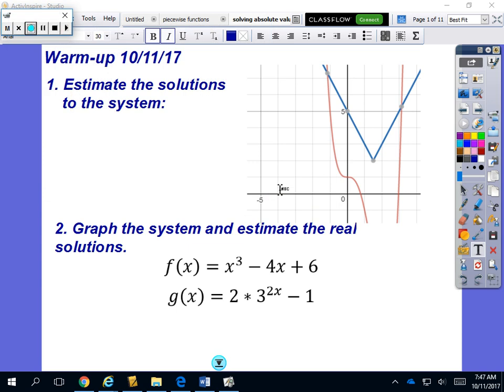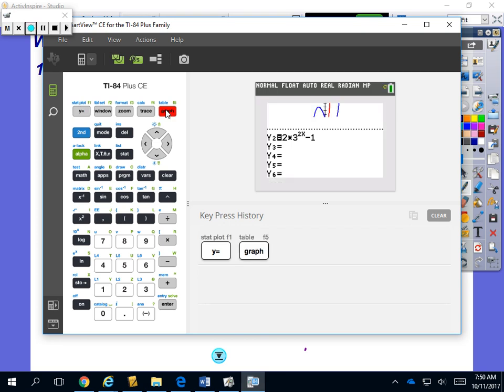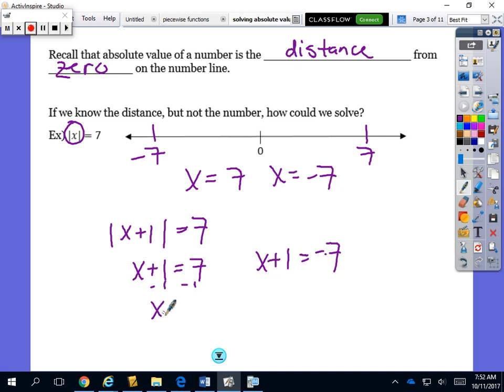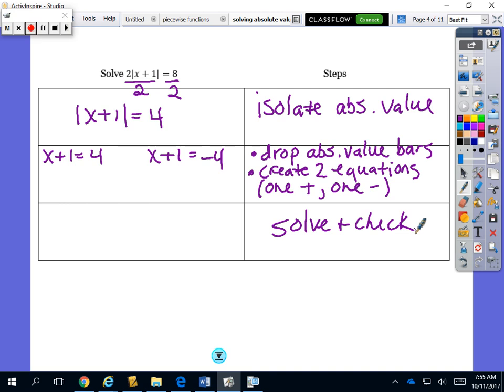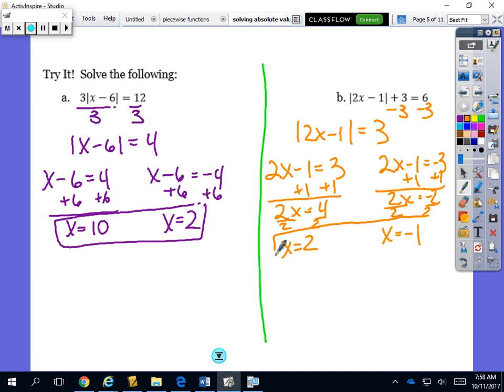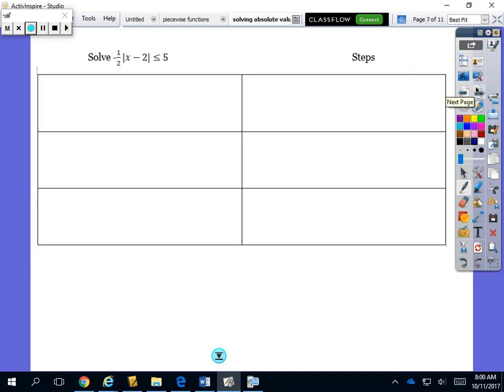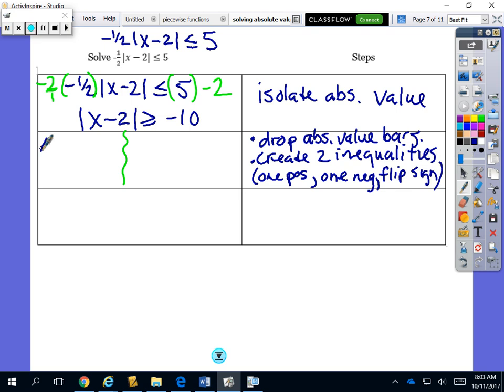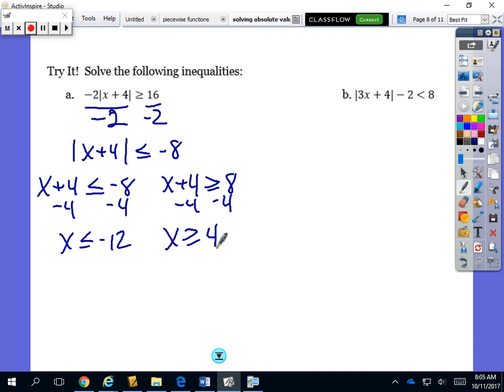part 1 solve absolute value equations and inequalities